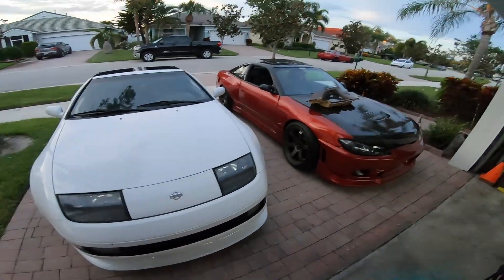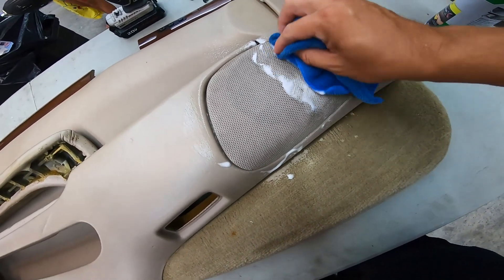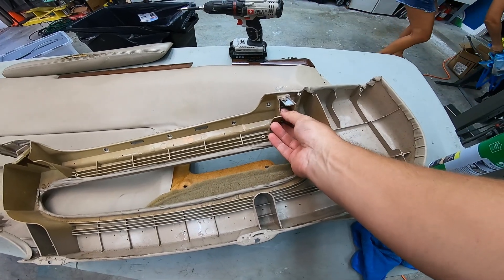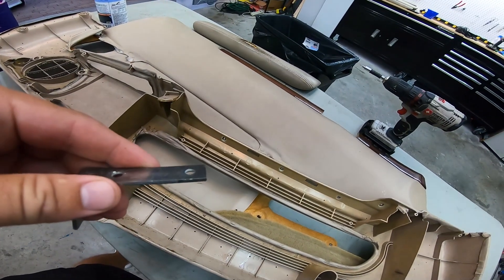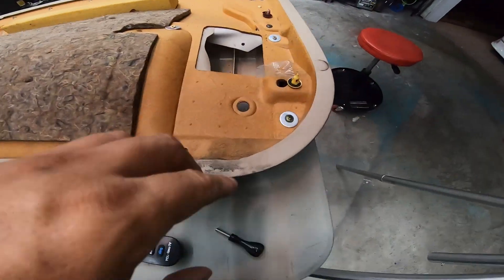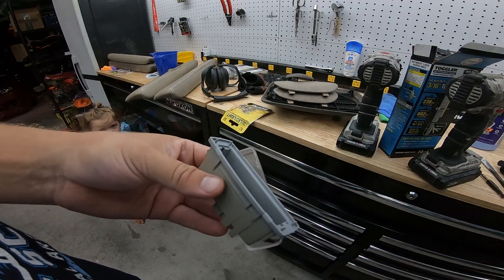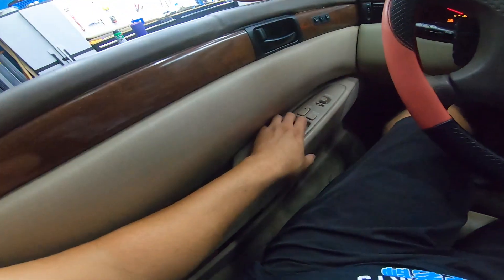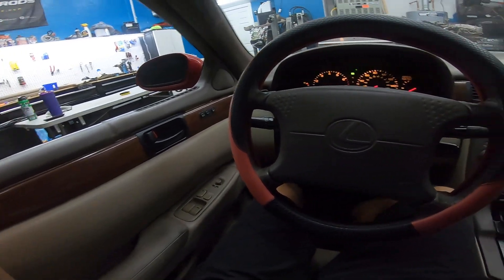How to Fix Major ISSUES with the LEXUS SC300/400 CHEAP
The ULTIMATE LEXUS SC400 BUILD Starts HERE! Door Panels on the Lexus SC300/400 can be prone to damage if not removed and maintained properly, This car is no acceptation. This is how to repair your damaged Lexus SC300/400 door panel, extra hardware and some imagination.

MaxpeedingRods.com
Code : JGarage

Found a Car I need to Discuss or Even Your Car (Might end up in a Video)

300zx Rising Sun Tee Shirt

300zx Twin Turbo Tee

300zx Legend Tee